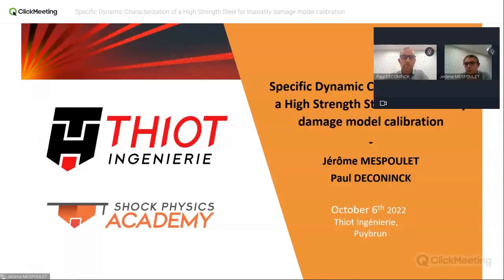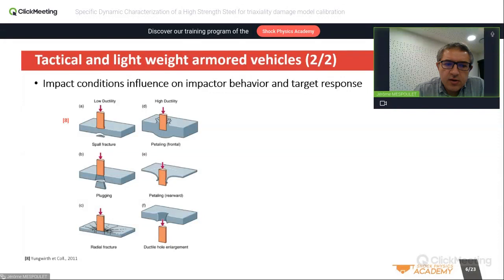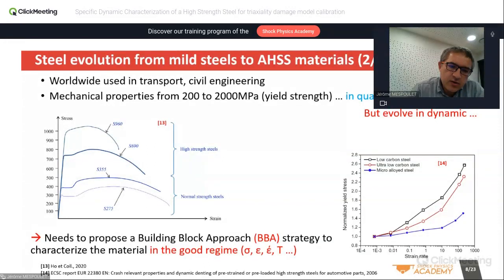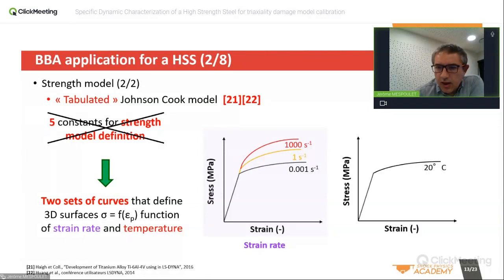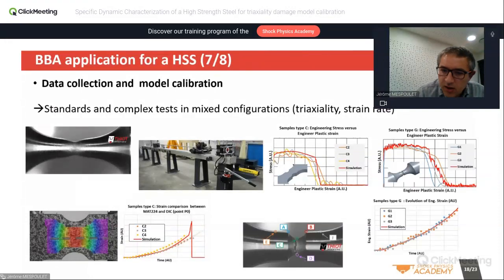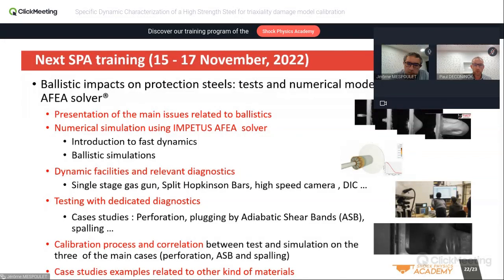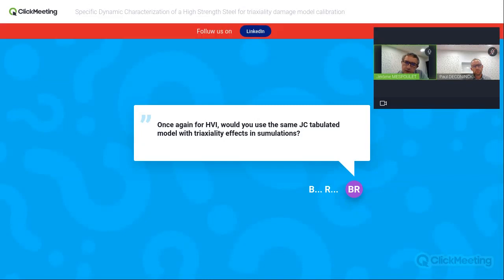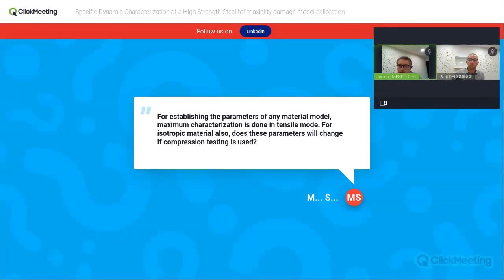Webinar: Dynamic Characterization of a High Strength Steel for triaxiality damage model calibration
Webinar presented by Jérôme MESPOULET and animated by Paul DECONINCK, Fast Dynamics Department, THIOT INGENIERIE.

In this webinar:
- Dynamic characterization of a high strength steel for blast and ballistic impact applications,
- Calibration of an adapted behavior model.